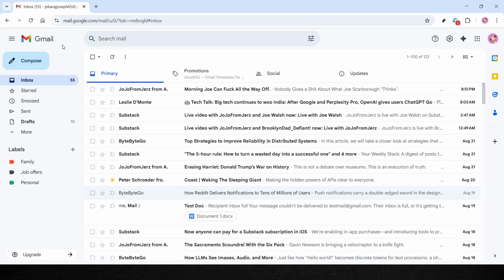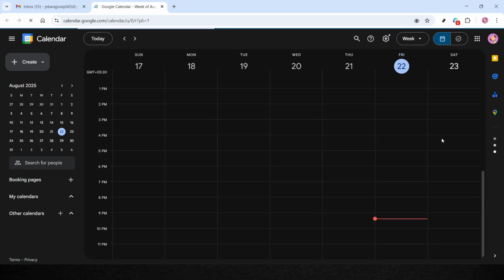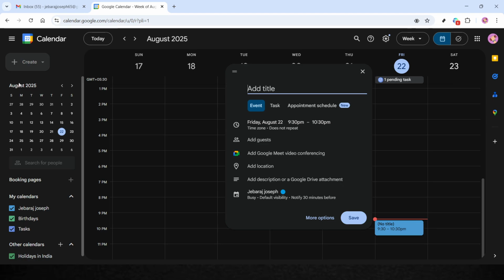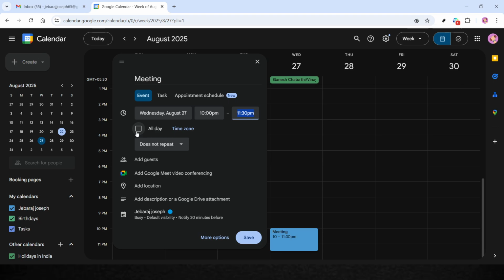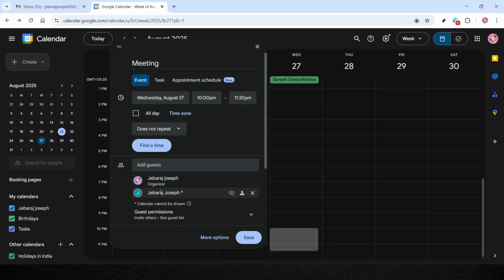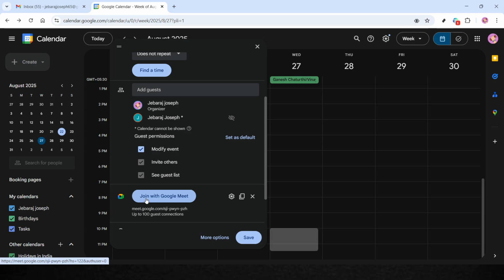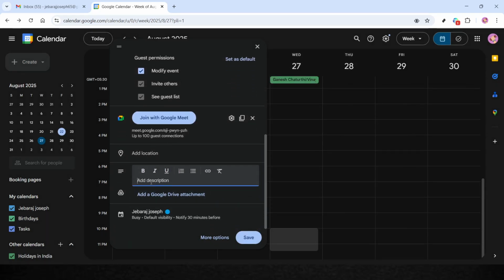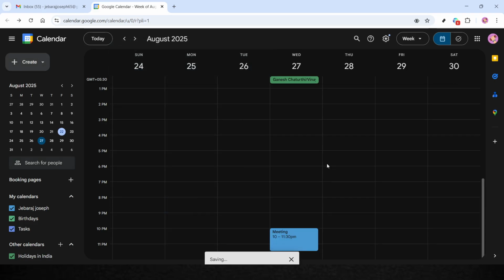How To Send a Calendar Invite in Gmail 2025 (Step By Step)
Learn How To Send a Calendar Invite in Gmail 2025 (Step By Step)

In This Video, We'll Show You 👇
Gmail Calendar Invite
Gmail Calendar Invitation
Send Calendar Invite Gmail
Create Calendar Invite Gmail
Gmail Calendar Tutorial
Gmail Calendar Guide
Gmail Calendar
Calendar Invite Gmail
Gmail Tutorial
Google Calendar Invite
Google Calendar Invitation
Send Google Calendar Invite
Create Google Calendar Invite
Google Calendar Tutorial
Google Calendar Guide
Google Calendar
Calendar Invite